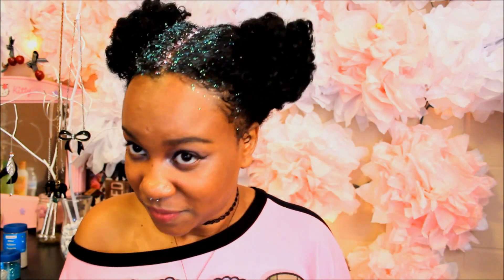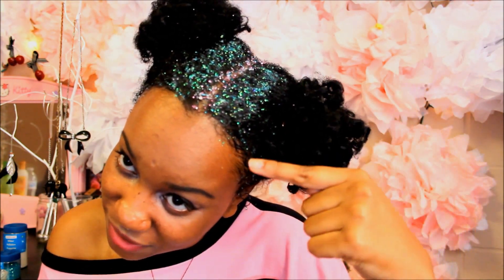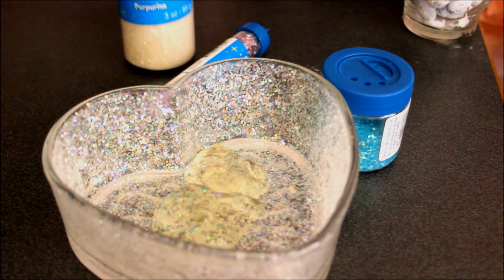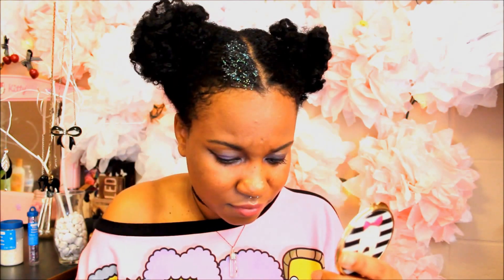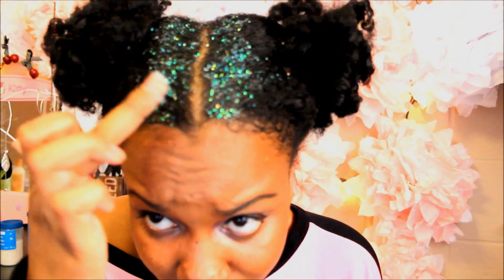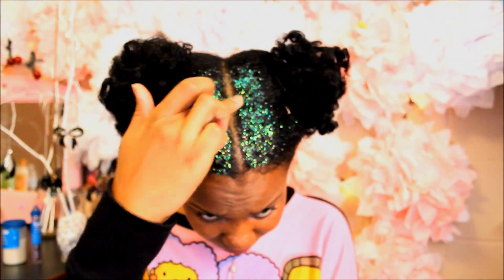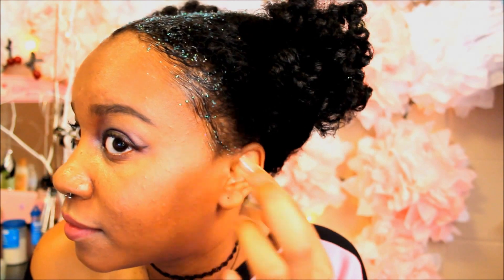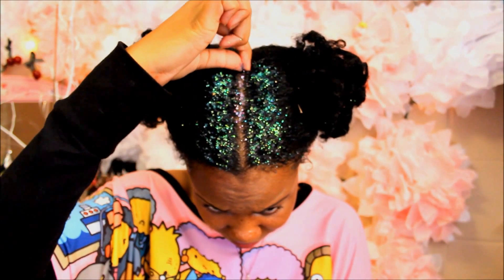Beauty Bits| Glitter Roots & Afro Puffs!?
Ello, ello!

So, I have been seeing this trend called glitter roots for a while, and decided to give it a try. Are glitter roots for you? Yay or nay?

～(^з^)-☆Where am I?☆

l